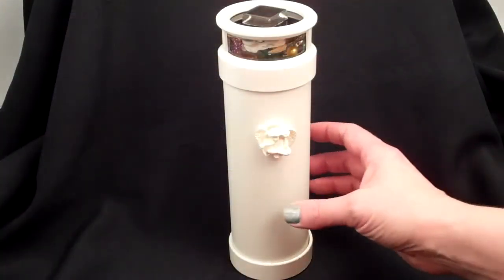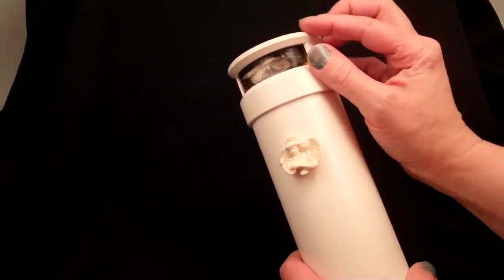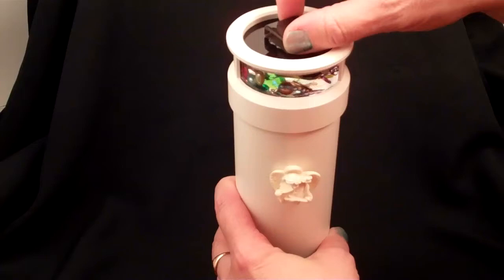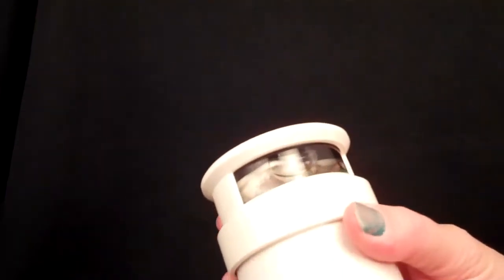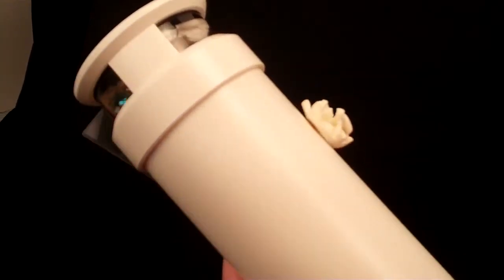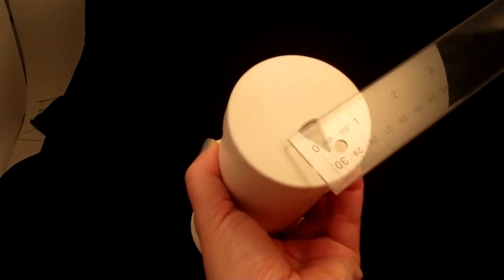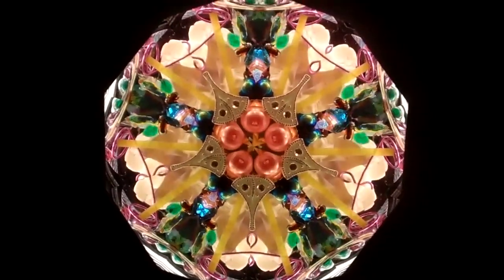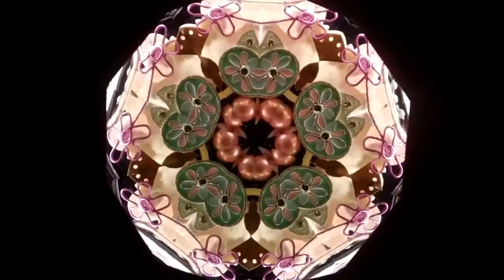Angel Handheld Kaleidoscope by Judith Paul and Tom Durden